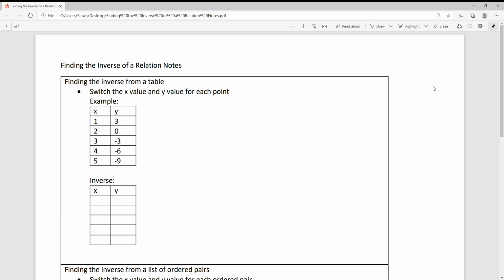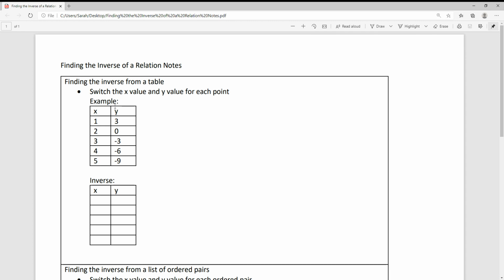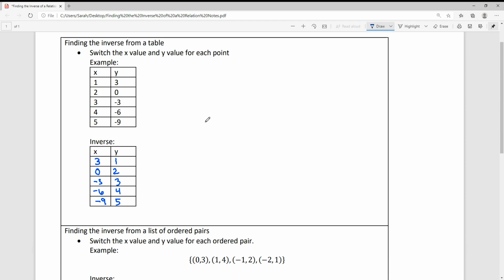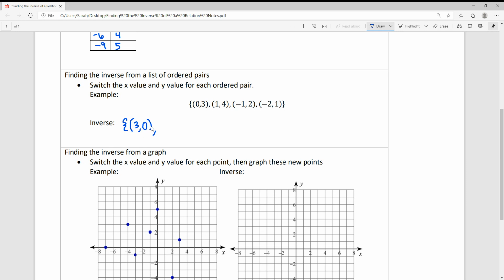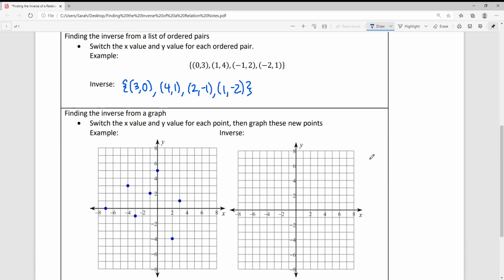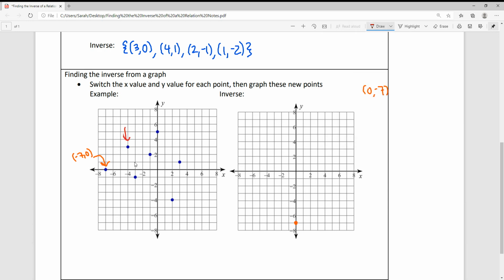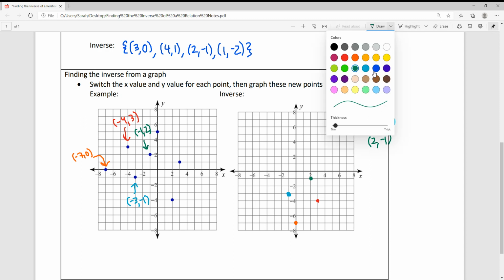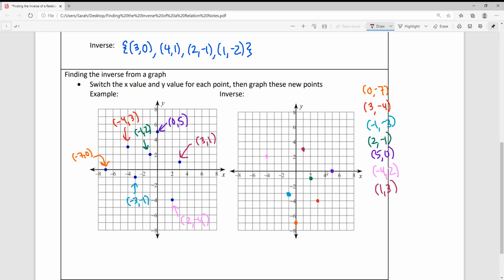Finding the Inverse of a Relation